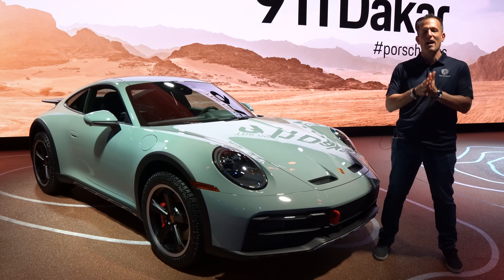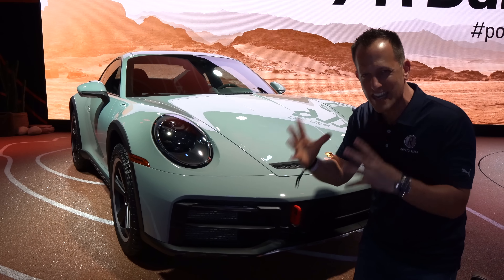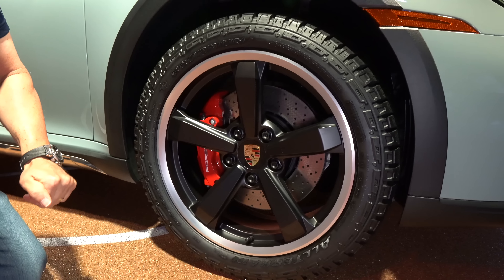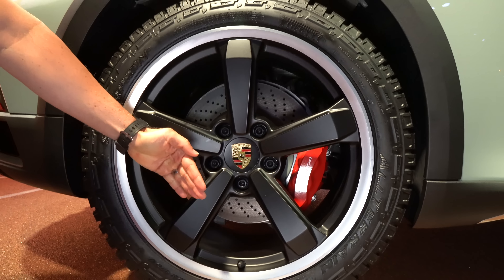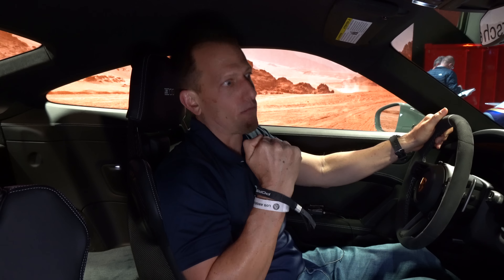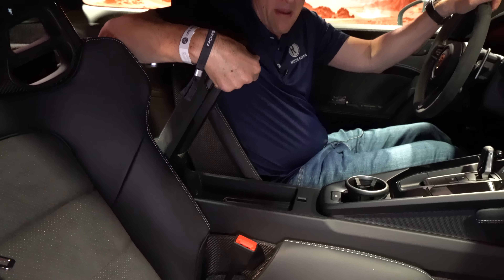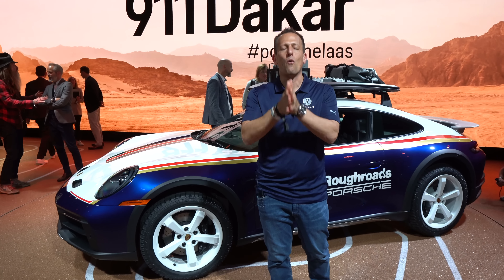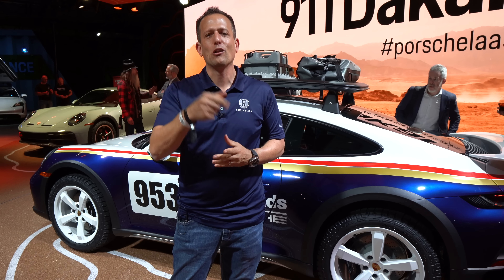Is the 2023 Porsche 911 Dakar a new sports car WORTH the PRICE?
FIRST LOOK: The 911 Dakar is here and Porsche wants to change your view of their iconic sports car. Honoring their famous win in the Paris-Dakar Rally this 911 on the outside has unique bodywork, lifted suspension and AWD. Under the engine cover is a 3.0L twin-turbo flat-6 that pumps out to 473HP & mated to an 8-speed PDK gearbox. Is the ALL NEW 2023 Porsche 911 Dakar a sports car WORTH the PRICE?